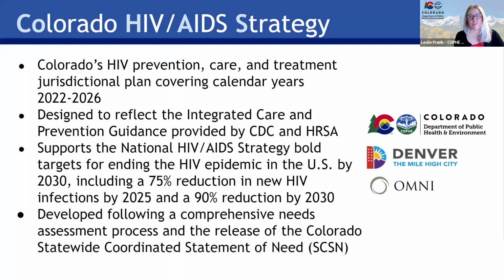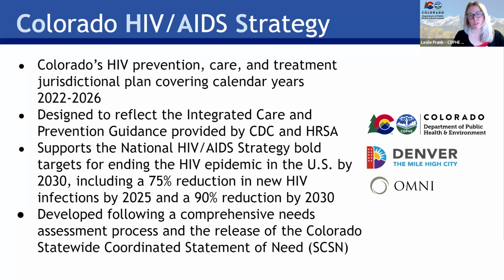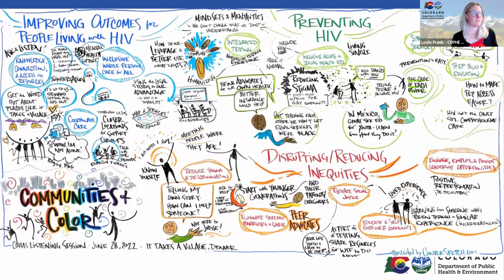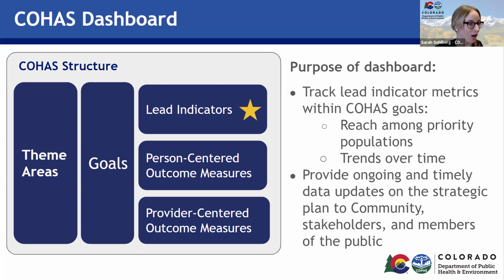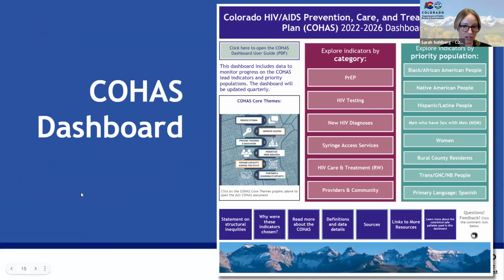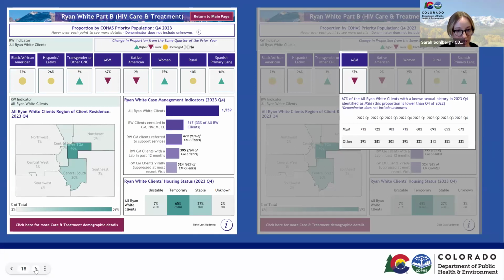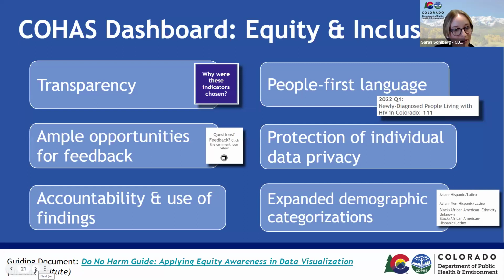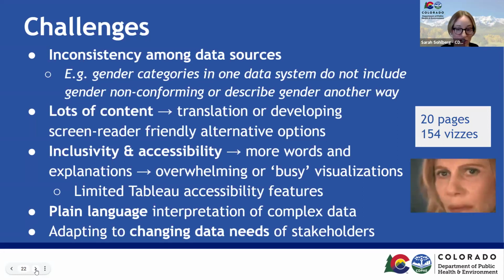Using Visual Methods to Engage Communities in the Development and Evaluation of the Colorado HIV and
Background:
HIV is a critical public health problem in Colorado. Combating the HIV epidemic requires authentic community engagement and participation. The Colorado Department of Public Health and Environment, Office of STI/HIV/VH (OSHV) recently employed data visualization techniques, including graphic facilitation and interactive dashboards, to engage communities in the development and evaluation of the Colorado HIV and AIDS strategy (COHAS)
Methods:
Visual methods were employed in the development of the CoHAS and continue to be used to empower communities to engage in ongoing evaluation of the CoHAS. In 2022, staff and leadership from the OSHV embarked on a statewide listening tour to learn from communities impacted by HIV. A graphic facilitator captured community input, providing a real-time visual interpretation of the conversation and key takeaways. To engage communities in the ongoing evaluation of the CoHAS, the OSHV utilizes interactive dashboards with easy-to-understand icons and colors to provide updates on our CoHAS objectives. Using the dashboard during community meetings has further empowered our communities to access and use the data.
Results:
OSHV leadership engaged a graphic facilitator to capture key findings from a total of 7 listening sessions. Communities who were engaged in those sessions included urban and rural communities across the state, communities of color, and members of the trans community. Visual representation of the data collected during the listening sessions supported community engagement and discussion.
Ongoing participation is also a vital component of the CoHAS, and the use of interactive dashboards, updated quarterly, provides our community with the necessary data to evaluate the implementation of key COHAS strategies.
Discussion:
The utilization of visual methods to share data has been an effective strategy in engaging community members and encouraging ongoing community participation. This presentation will discuss how simple, easy-to-understand visualizations allow data to be used in community planning processes.